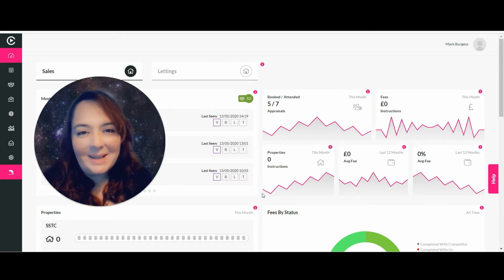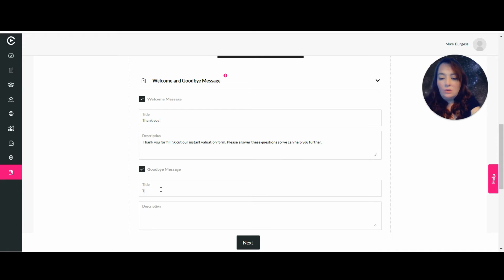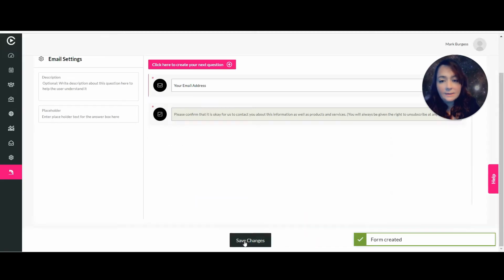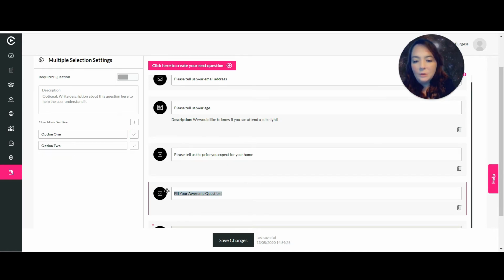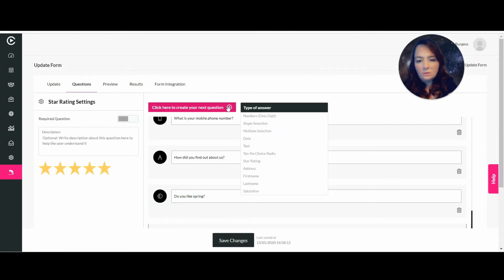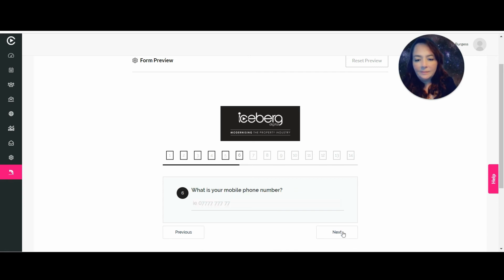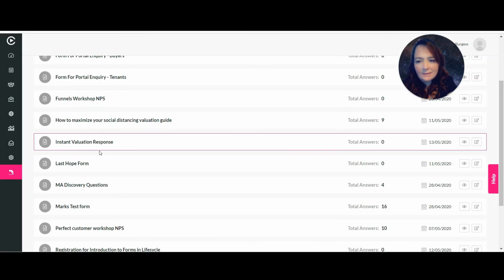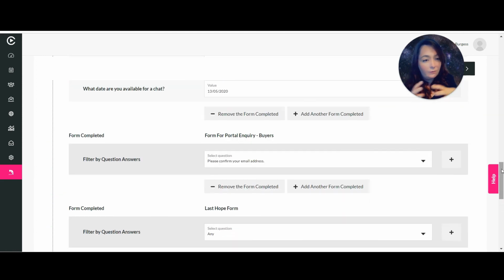Forms in Lifesycle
In this short video Kelly Jacobs, Head of Customer Experience and Conversion at Iceberg Digital, shows you how to build and use forms within Lifesycle.